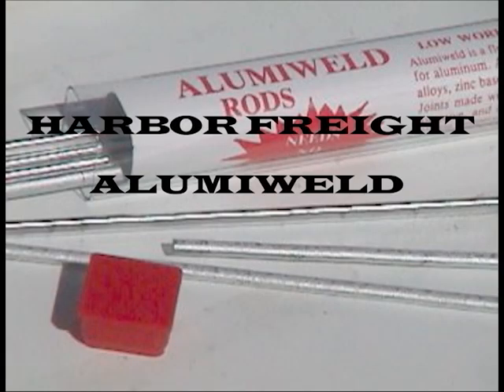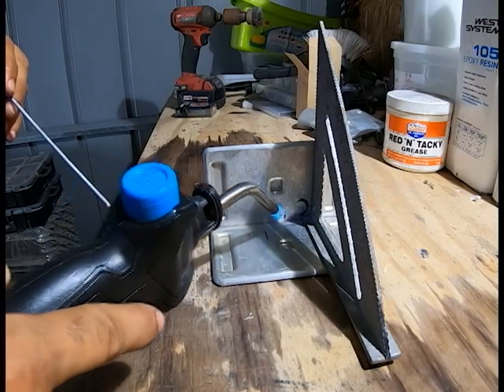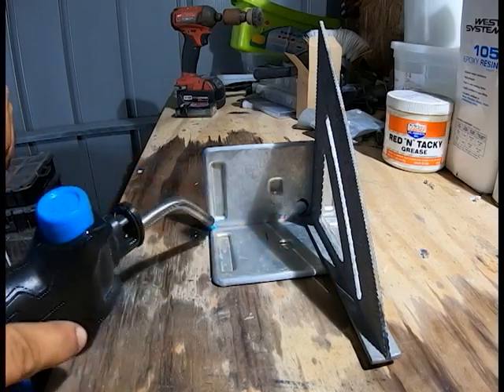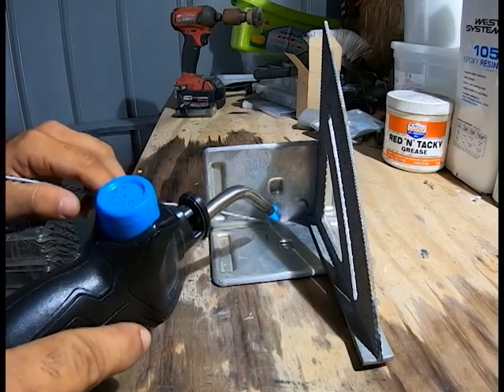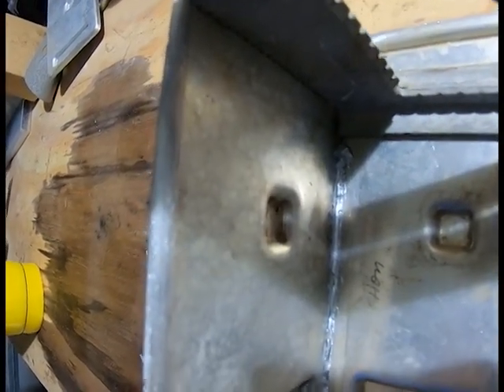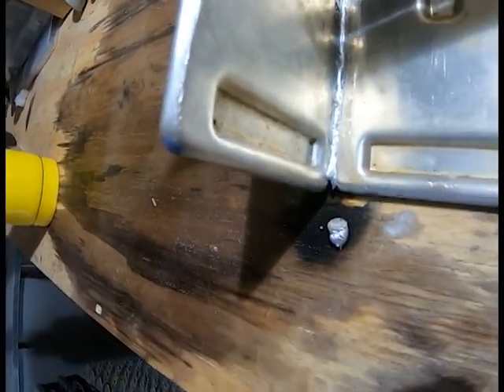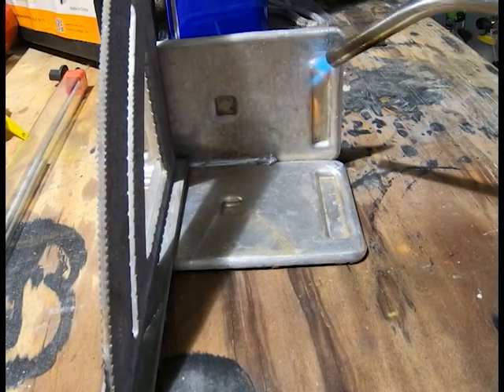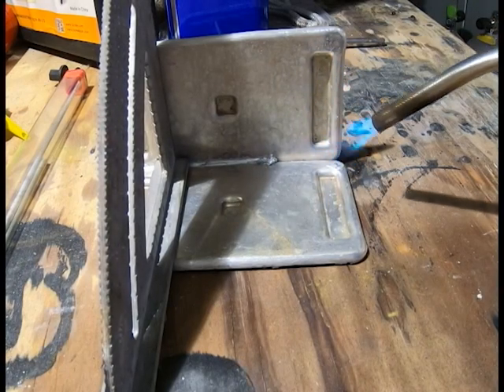How to Weld/braze Aluminum With out a welder simple way 2021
simple way of welding/brazing aluminum with out welding machine simply using aluminum brazing rods. for this to be effective you'll need to clean the surfaces very well, simply sanding with at least 300 grit sand paper followed by a some type of anti grease chemical should be enough. I don't recommend doing this with map gas if you're using anything thicker than 1/4 inch thick it will take too long to reach temps. keep the pieces under 1 foot long by 4 in wide simply because aluminum spreads heat too fast and wont hold temperature. you might get away with it if you're using acetylene and oxygen but not recommended.

here's the links to the tools i used, hope you guys enjoyed!